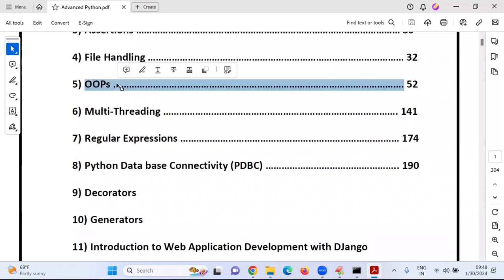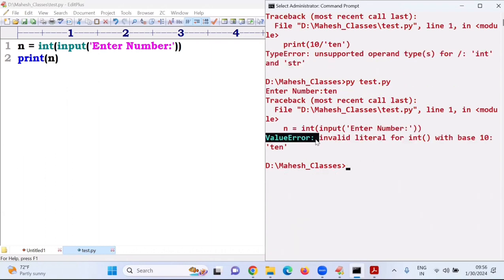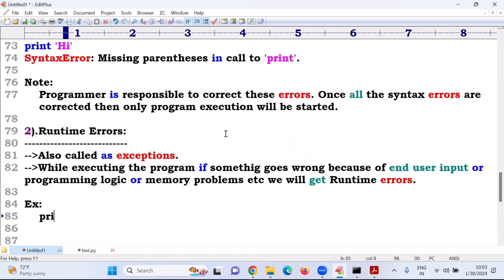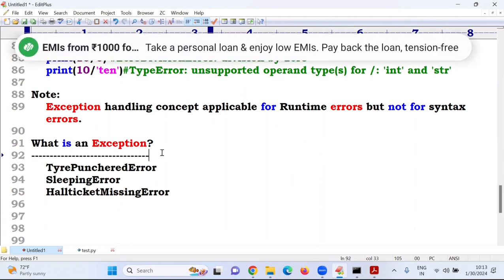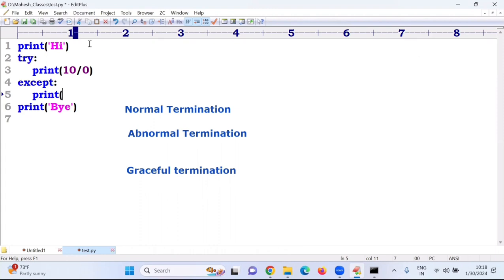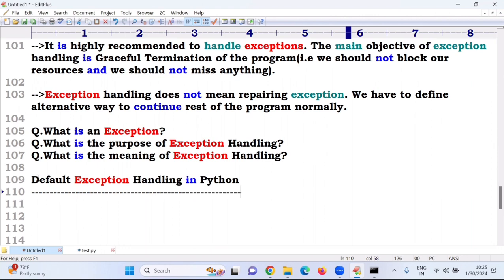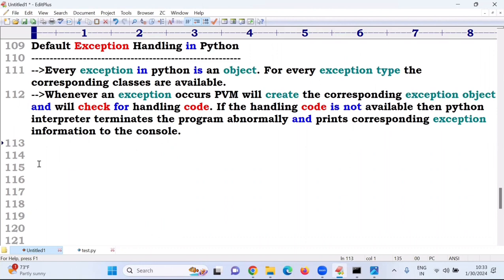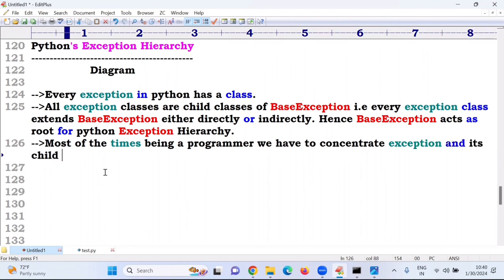Day 01 Exception Handling part 1